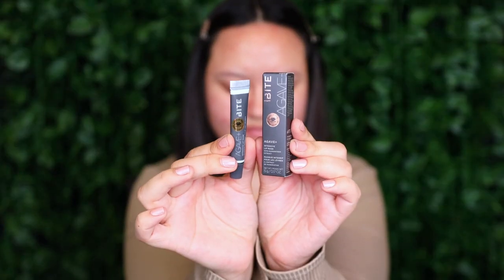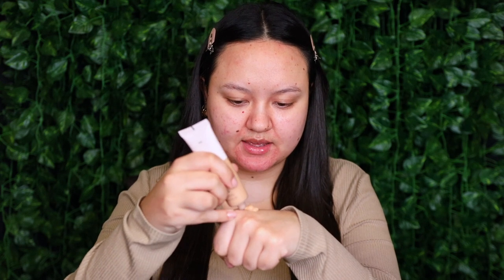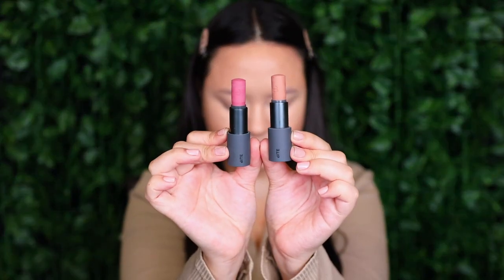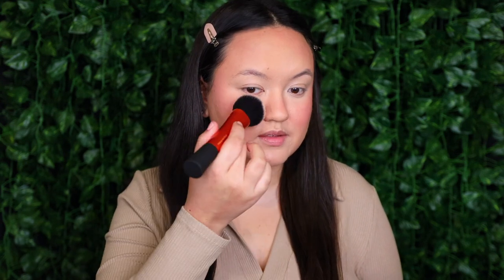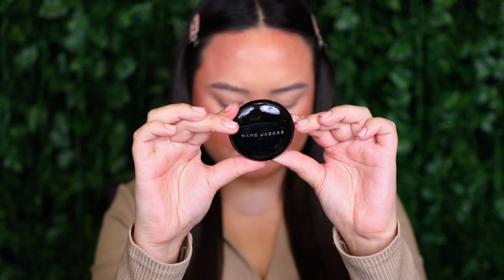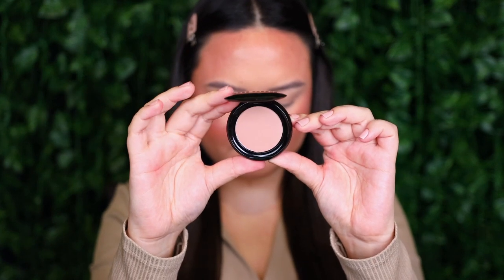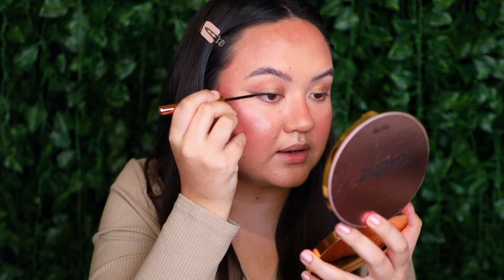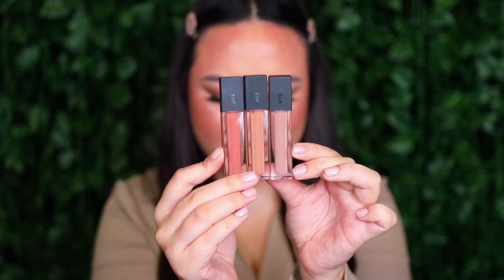BITE BEAUTY | Full Face One Brand Tutorial! (Hopefully) The Last Discontinued Brand!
👇🏼 *READ FOR MORE INFORMATION & PRODUCT LIST* 😊👇🏼

Hi Loves!

Welcome to today's video! Today we are doing our fourth video in our Discontinued One Brand Tutorial series. Today we are doing Bite Beauty. Bite Beauty was founded by Susanne Langmuir in 2012, and sadly in May 2022 announced their closure.

I hope you guys enjoyed this video, if you did then please leave me a 'like', comment any requests or anything down below and subscribe to be notified of my future videos :) Further information for the products I can find are down below :)

🔥 Products Mentioned: 🔥

BITE BEAUTY Agave+ Intensive Lip Mask

BITE BEAUTY Changemaker Skin-Optimizing Primer - Normal To Dry Skin
BITE BEAUTY Changemaker Skin-Optimizing Primer - Normal To Oily Skin
BITE BEAUTY Changemaker Supercharged Micellar Foundation - "M55 Light Medium With Warm Undertone"
TARTE COSMETICS Shape Tape Contour Concealer - "Fair Neutral"
BITE BEAUTY Changemaker Flexible Coverage Pressed Powder - "L2 Peachy Undertones For Light Skintones"

BITE BEAUTY Multistick - "Blondie"
BITE BEAUTY Multistick - "Macaroon"
TARTE COSMETICS Tartiest Contour Palette Volume III

MARC JACOBS BEAUTY O!mega Shadow Gel Powder Eyeshadow - "520 The Big O!"
MARC JACOBS BEAUTY O!mega Shadow Gel Powder Eyeshadow - "530 Daddi-O!"
MARC JACOBS BEAUTY O!mega Shadow Gel Powder Eyeshadow - "540 Bravo-O!"
MARC JACOBS BEAUTY O!mega Shadow Gel Powder Eyeshadow - "580 Dynam-O!"
BITE BEAUTY Upswing Extreme Longwear Liquid Eyeliner - "Solid Black"
BITE BEAUTY Upswing Full Volume Mascara - "Solid Black"
GEMMA ISABELLA COSMETICS "Unbothered” Eyelashes

BITE BEAUTY Power Move Creamy Matte Lip Crayon - “Leche”
BITE BEAUTY Power Move Creamy Matte Lip Crayon - “Sugarcane”
BITE BEAUTY Power Move Creamy Matte Lip Crayon - "Amaretto"
BITE BEAUTY French Press Lip Gloss - "Flat White"
BITE BEAUTY French Press Lip Gloss - "Vanilla Latte"
BITE BEAUTY French Press Lip Gloss - "Salted Caramel"

REAL TECHNIQUES "Prep Complexion Blender" Brush
REAL TECHNIQUES "Instapop Face" Brush
REAL TECHNIQUES "Kabuki" Brush
REAL TECHNIQUES "Blush" Brush
REAL TECHNIQUES "Instapop Cheek" Brush
REAL TECHNIQUES Instapop Eye Duo

🌙 Upcoming Videos: 🌙
GRWM Work Holiday Party 2022!

🌟 MORE?

👉🏼 UNBOXING My ENTIRE Upgraded Filming Set Up! SET UP & Transform My Filming Space! - Step By Step! 2/2